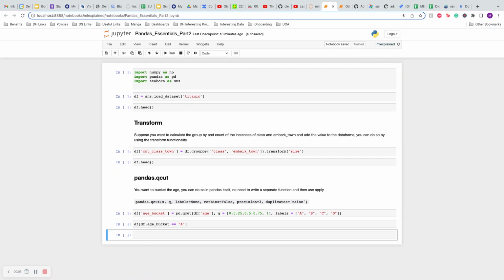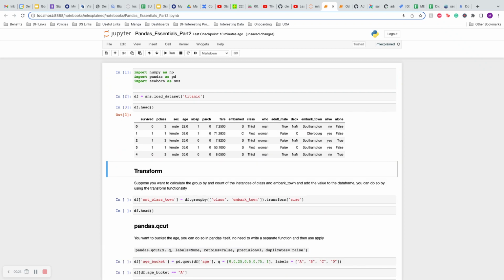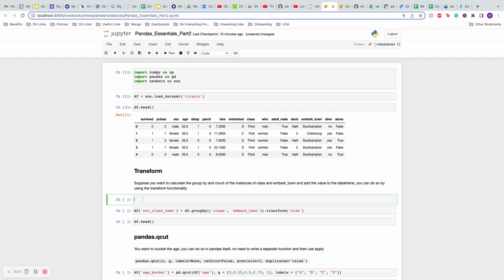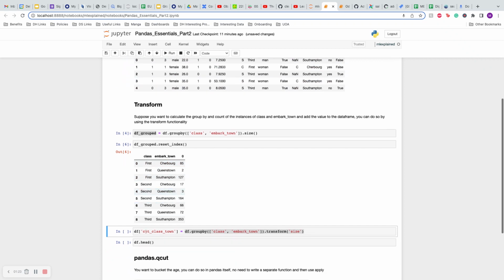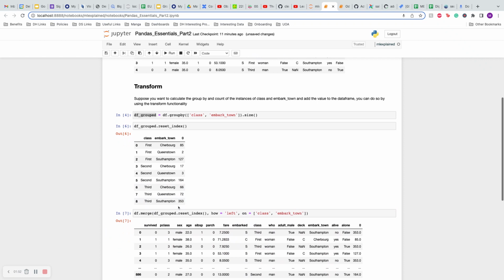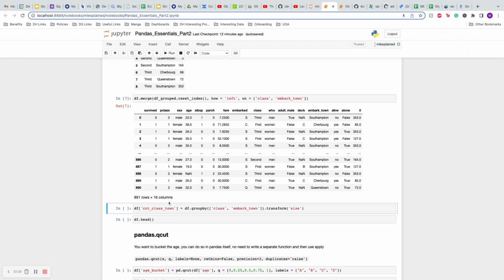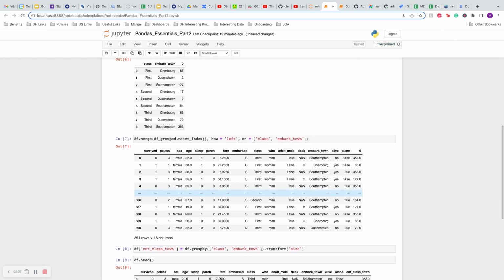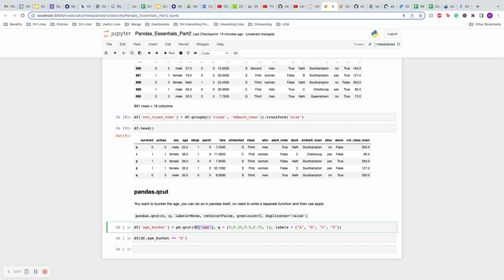Pandas Essentials - Transform and Qcut (Quantile cut)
Learn how you can improve your data manipulation skills using pandas by using transform and qcut to create buckets.
Follow where I post more such tips and tricks related to data manipulation and machine learning.